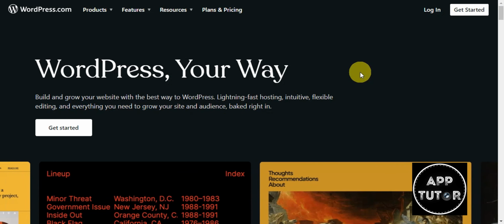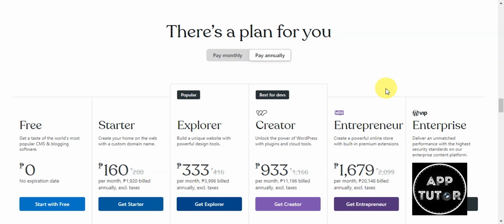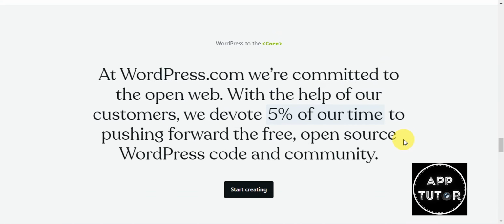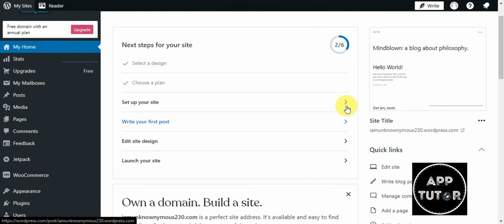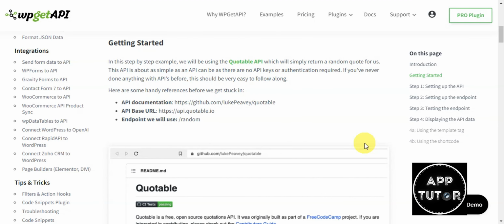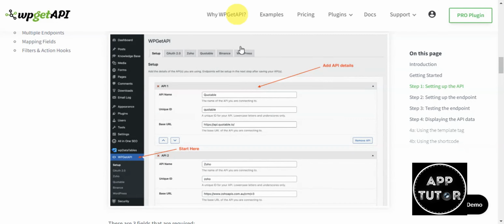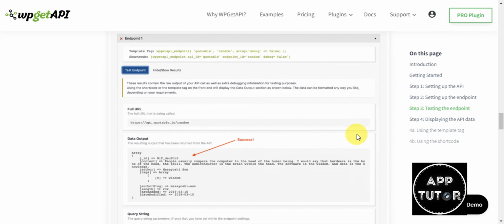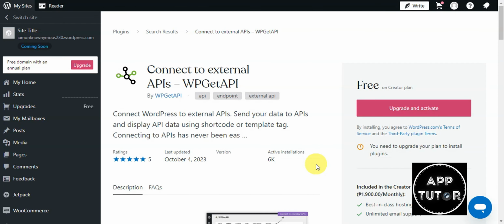How To Connect Api With WordPress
In this video, we'll show you how you can connect Api With WordPress. Make sure to watch the video until the very end so you don't make any mistakes.